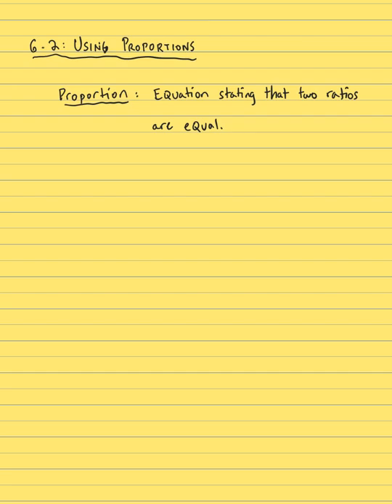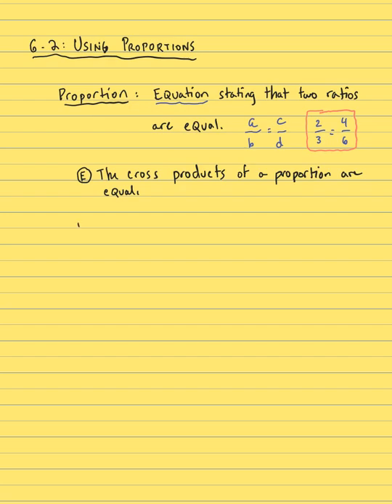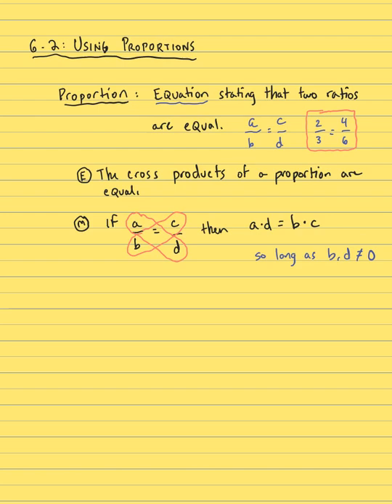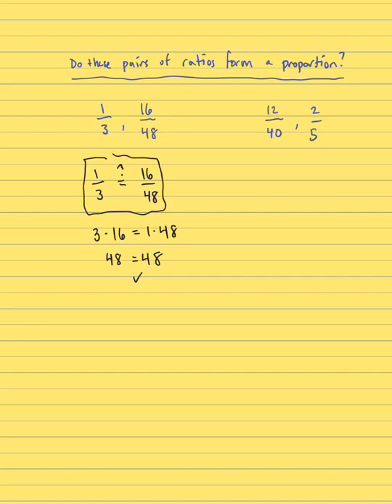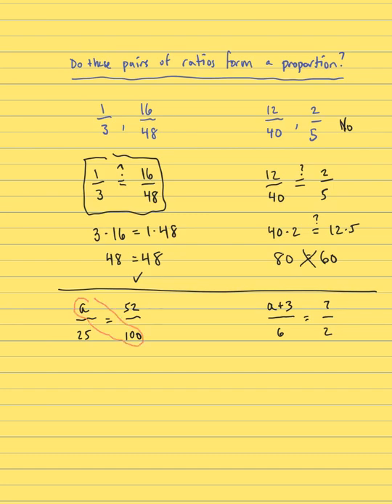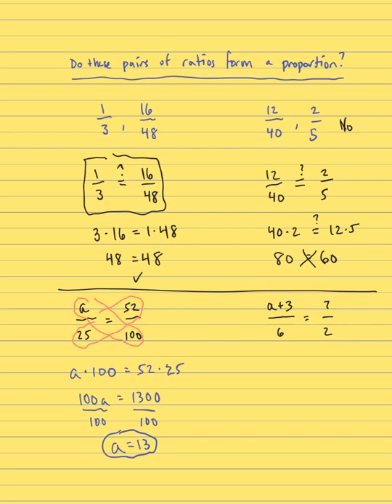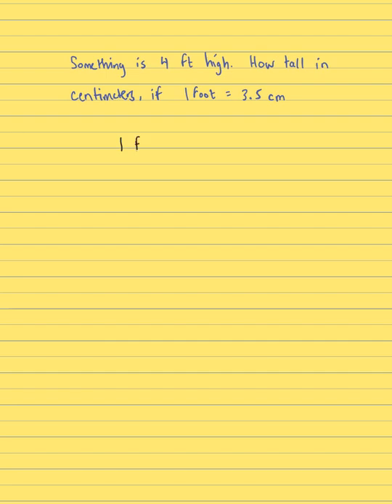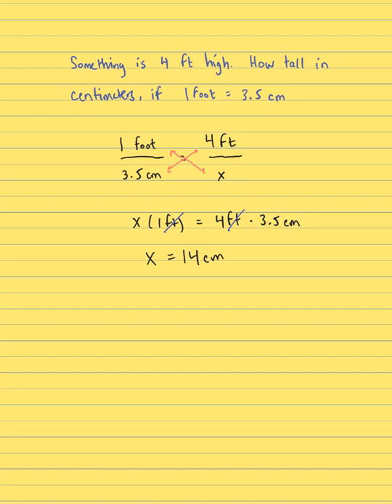Pre-Algebra Lesson 6-2